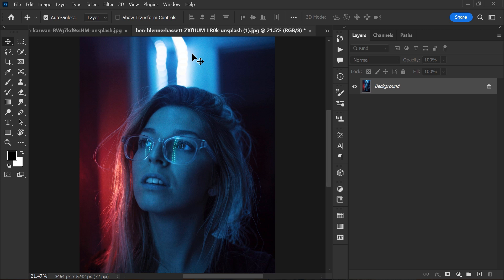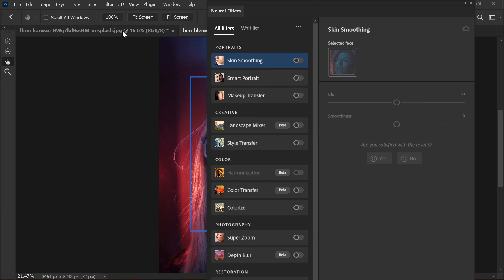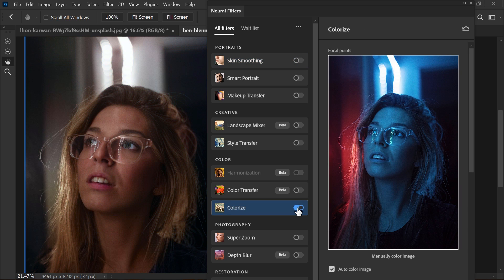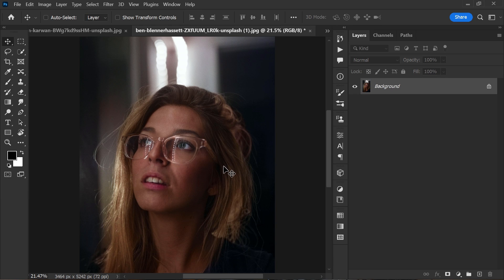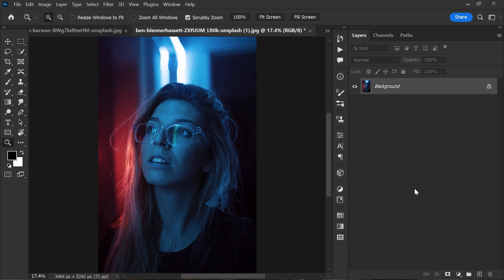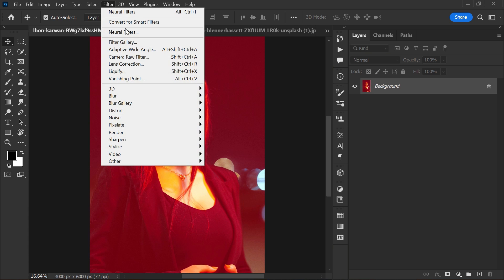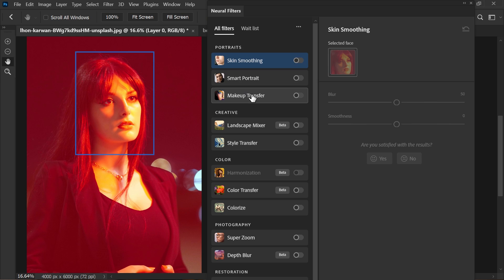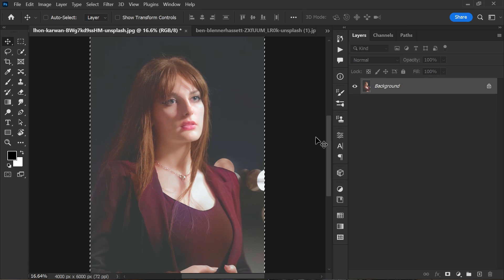Fix EXTREME Color Cast in Just ONE CLICK!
You can remove the color cast from your picture with just one click. All you have to do is add your image in Photoshop, go to the Filter menu, and select Neural Filters. Turn on the Colorize option, hit OK, and voila! Your picture's color cast is gone. I tried this method on another image, and it worked again. That's all for today's video. I'll see you at the next one.